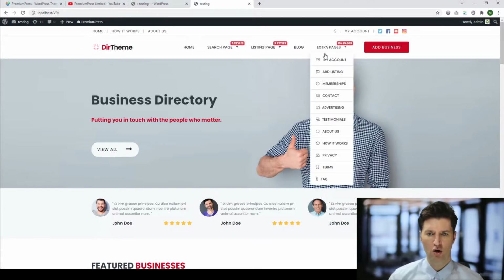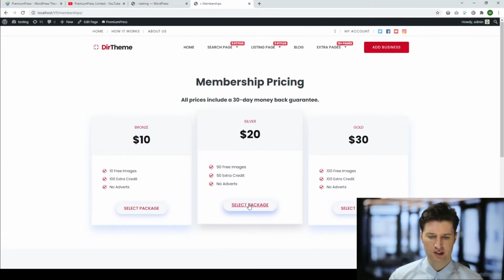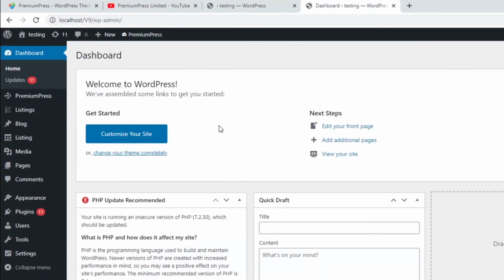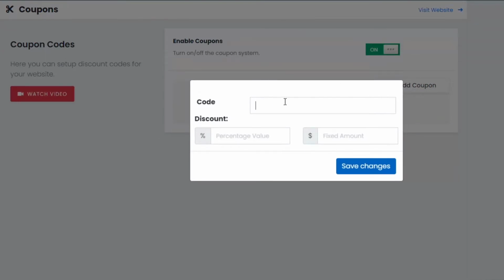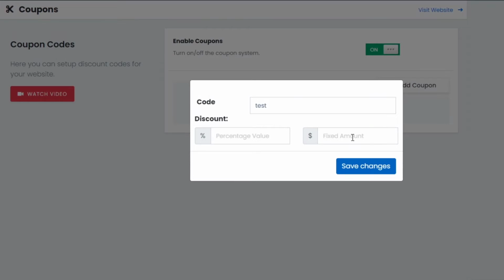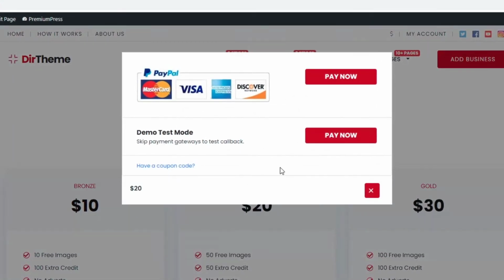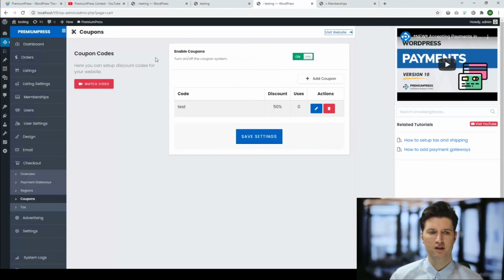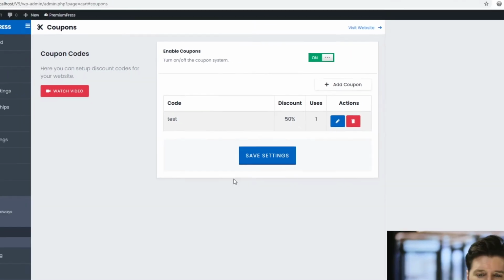How To Setup Discount Coupon Codes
In this video tutorial you'll learn how to setup coupon codes to give away to your users to get a discount when purchasing items from your website.